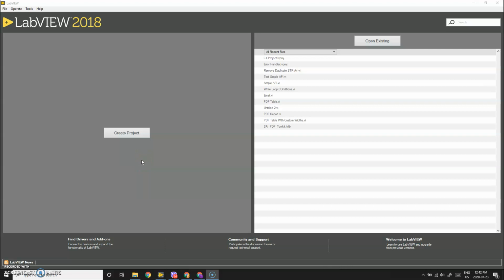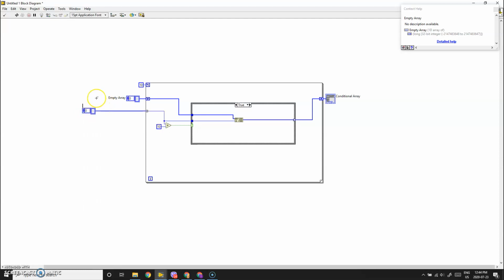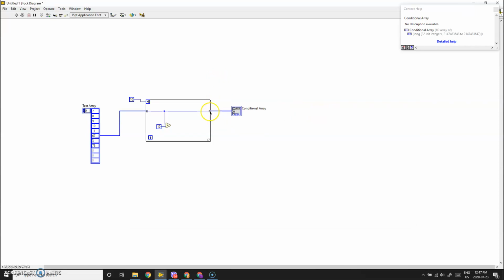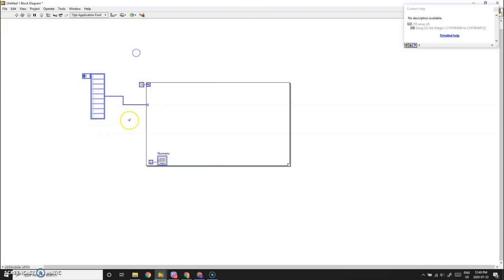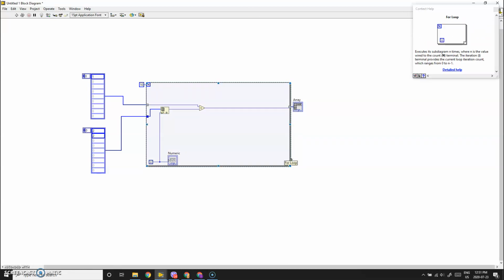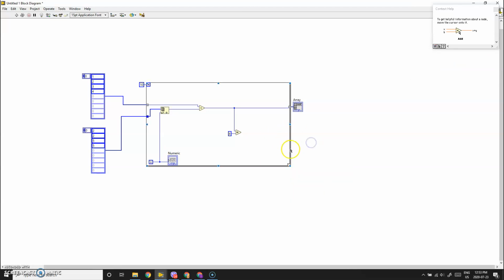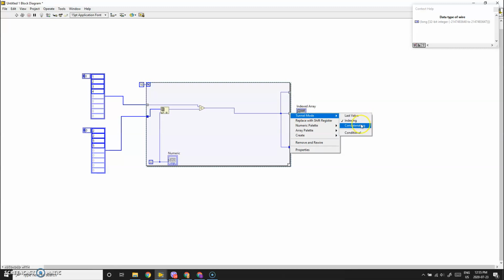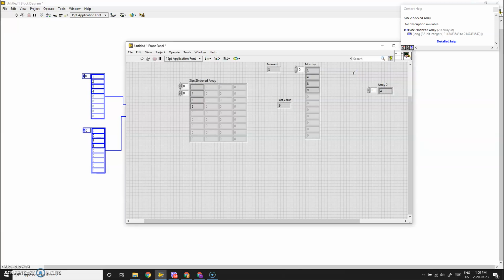LabVIEW Tutorial #4 : FOR LOOPS and CONDITIONAL LOOP OUTPUT TERMINALS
LabVIEW can be daunting to those who are new to it, and sometimes even to people who have been using it for years. We all make mistakes, and we can all improve.

This VI goes through FOR loops in LabVIEW, and more importantly a few ways to reduce code complexity, clean up your block diagram, and leverage for loops to execute your custom logic.